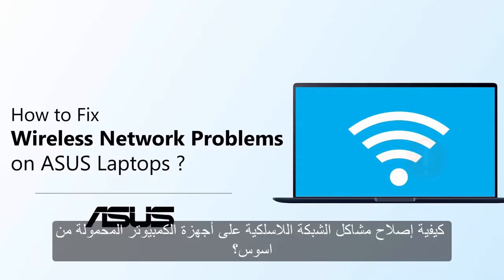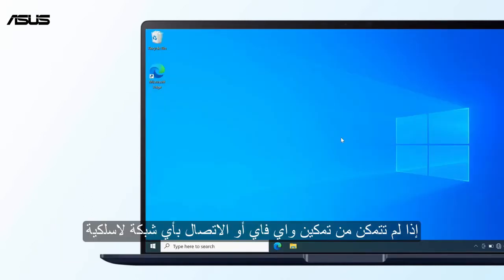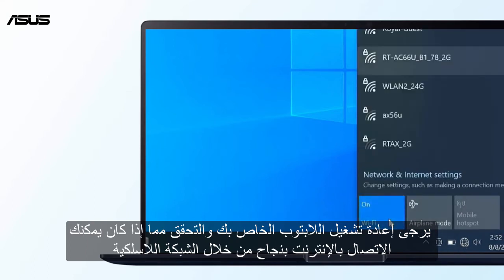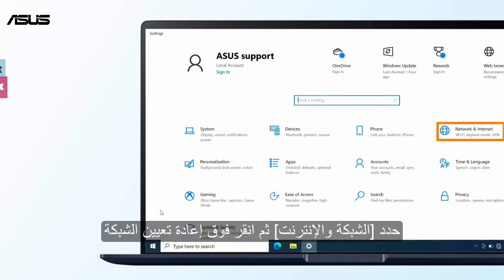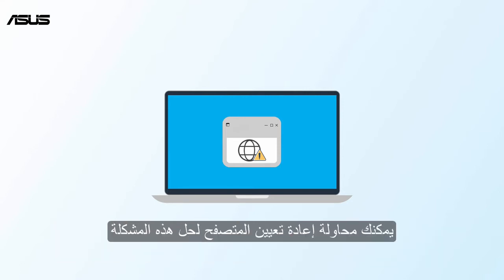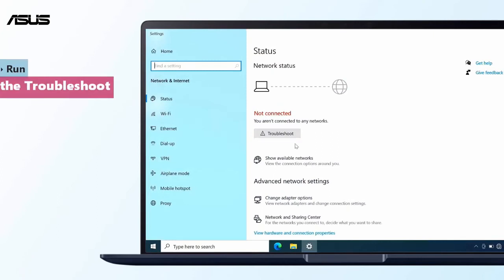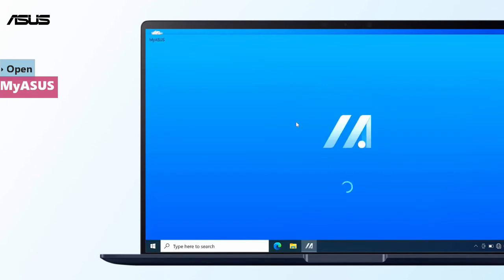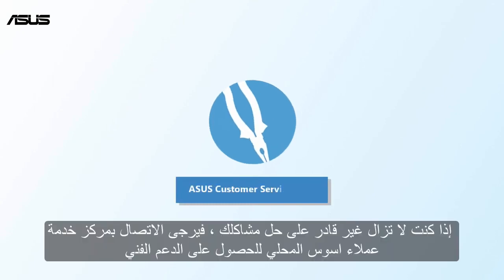كيف تصلح مشكلات الشبكة في لابتوبات اسوس - how to fix wireless network problems on ASUS laptops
في هذا الفيديو ، سنعرض لك بعض النصائح التي تساعدك في حل مشكلات الشبكة اللاسلكية على أجهزة الكمبيوتر المحمولة من اسوس.
يمكنك أيضًا التحقق من الرابط التالي للحصول على مزيد من المساعدة.

الجدول الزمني
00:00 الافتتاح
00:22 خطوات استكشاف الأخطاء وإصلاحها
00:30 تأكد من تنشيط الشبكة اللاسلكية وأغلق الكمبيوتر تمامًا
01:23 تحديث BIOS و Windows
01:53 أعد تعيين الشبكة وأعد تشغيل المتصفح
03:10 استكشاف أخطاء Windows وإصلاحها
03:46 تشغيل تشخيص الاتصال اللاسلكي في MyASUS
04:25 إعادة تعيين النظام